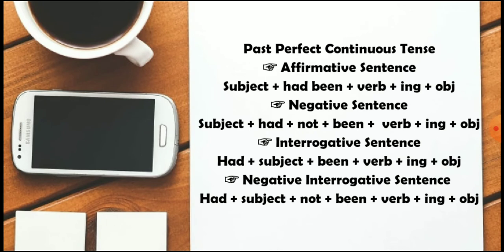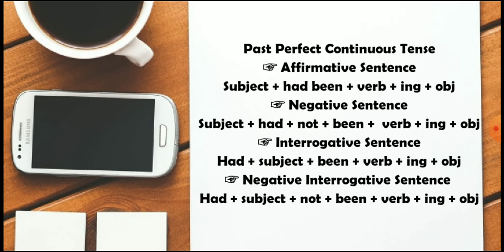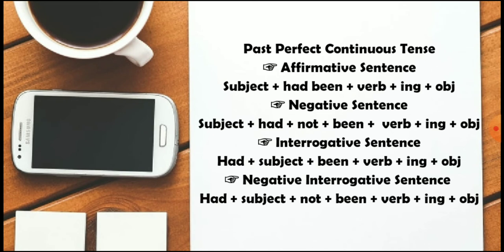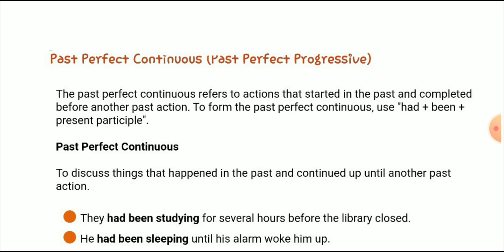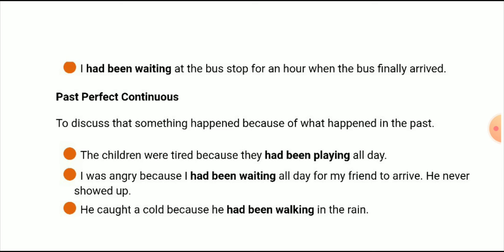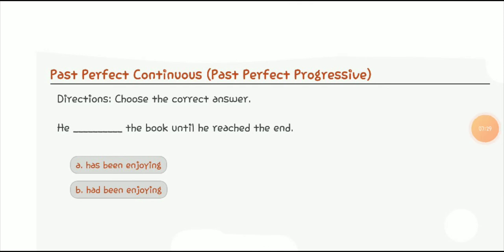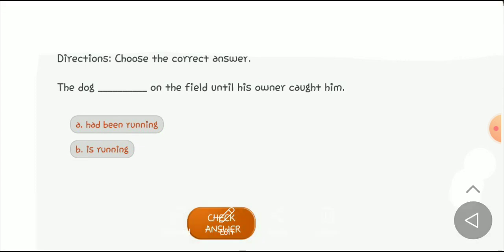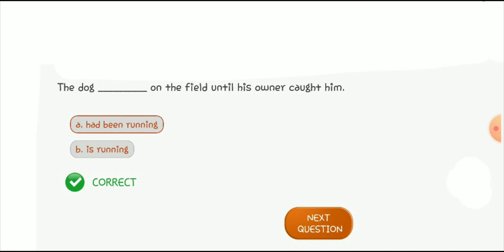Past Perfect Continuous Tense.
Poeple think that tenses are very complicated but after watching my videos you can easily understand and learn tenses.You 'll stop committing mistakes in speaking English fluently.